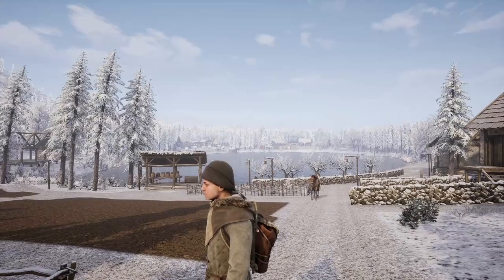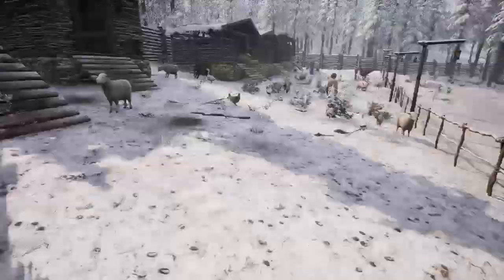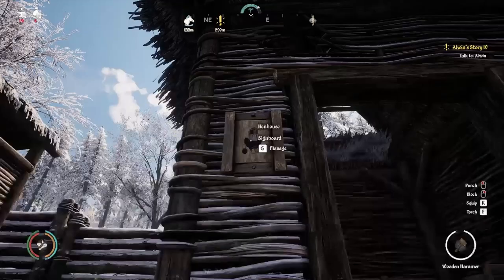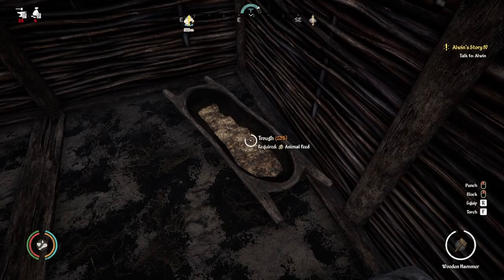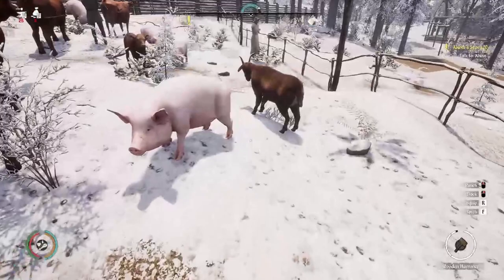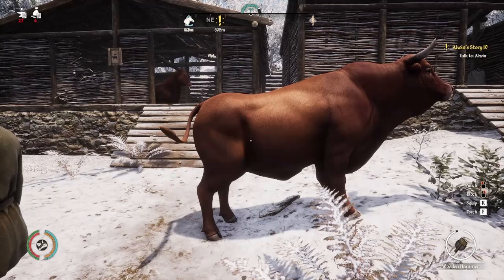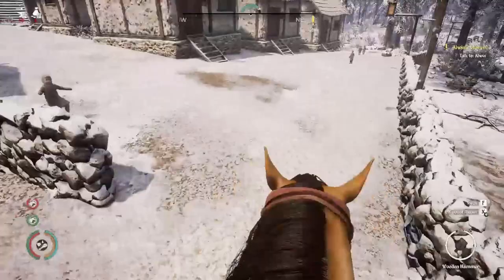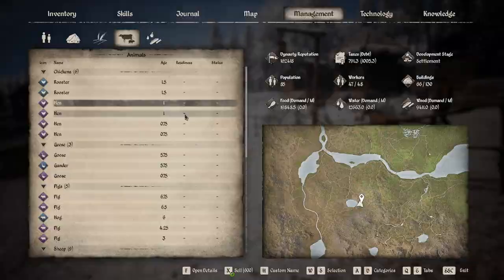EVERYTHING YOU NEED TO KNOW ABOUT ANIMALS! | Medieval Dynasty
Hey guys just wanted to share my animal guide for Medieval Dynasty. A city builder game set in the medieval era!

If you like this content I'm usually streaming Medieval dynasty once or twice a week over on my Twitch channel